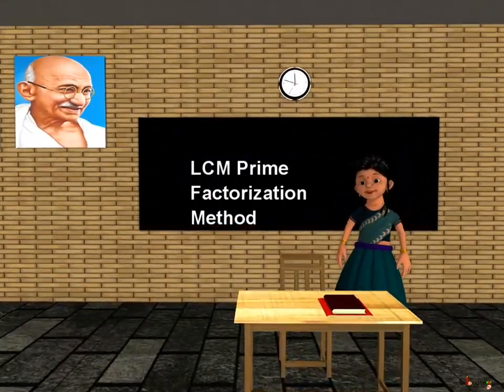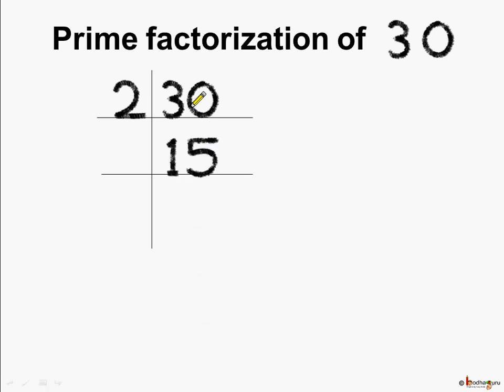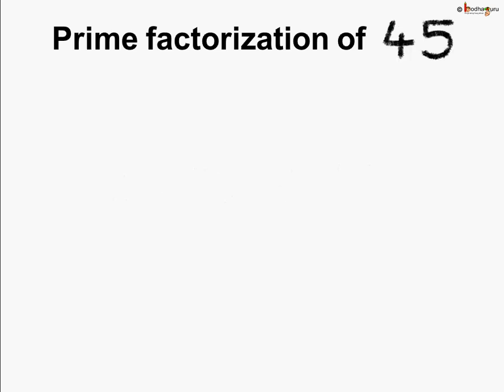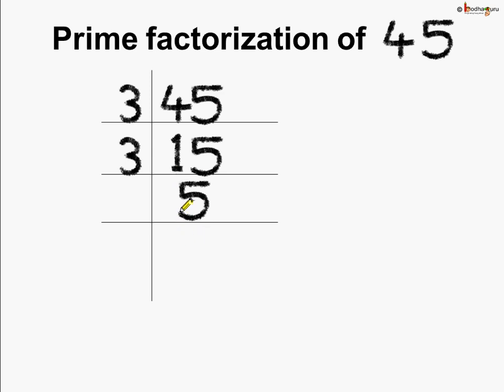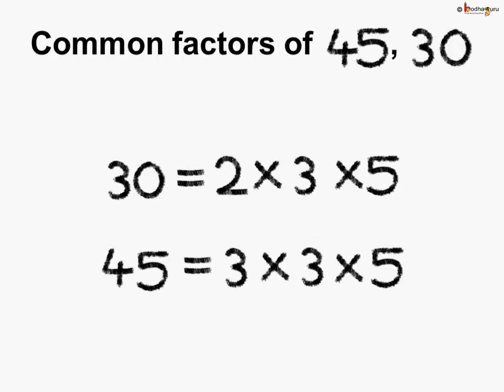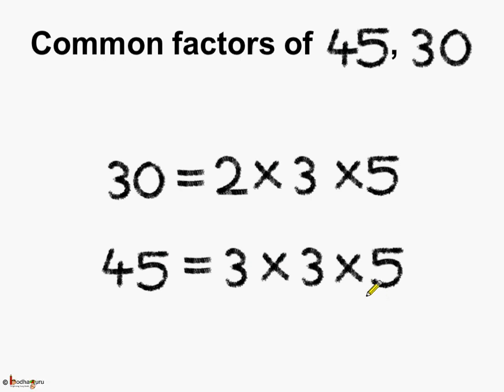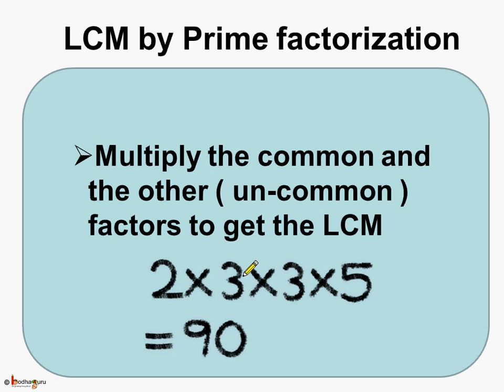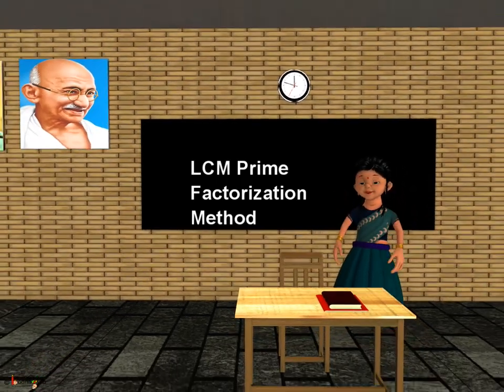Math - How to find LCM By Prime Factorization - English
Hello,
BodhaGuru Learning proudly presents an animated video in English which explains how to use prime factorization to find LCM of numbers. It explains the "upside down division" method (also known as ladder method) to find prime factors of number and elaborates how to find LCM through prime factorization.

Team BodhaGuru